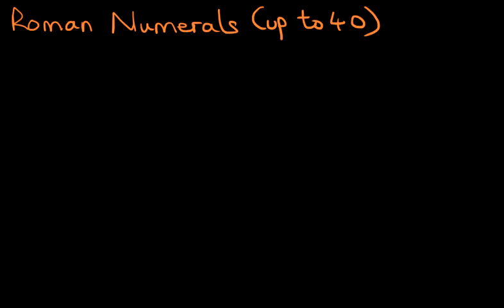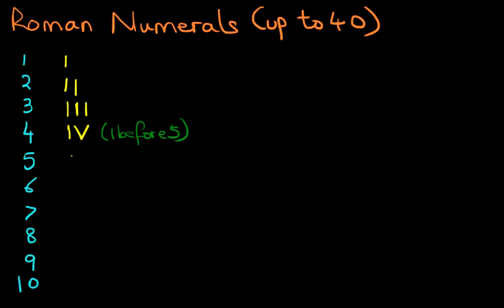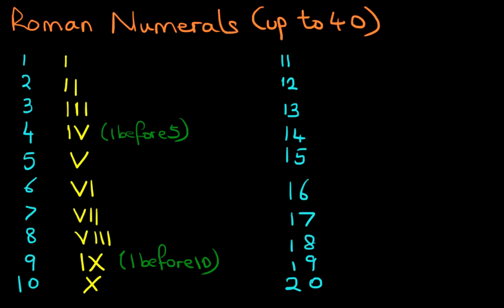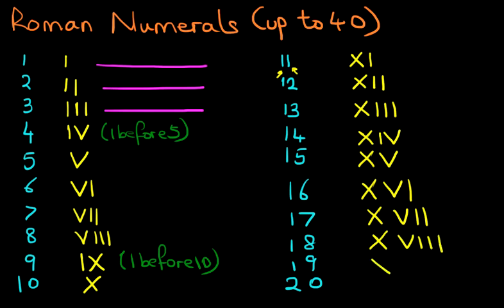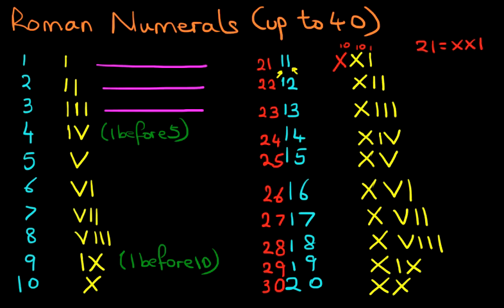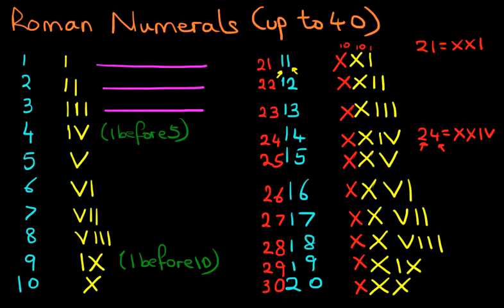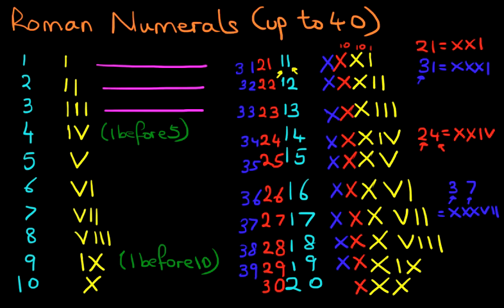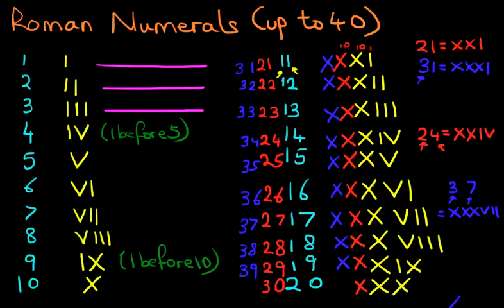ROMAN NUMERALS - Numbers up to 40